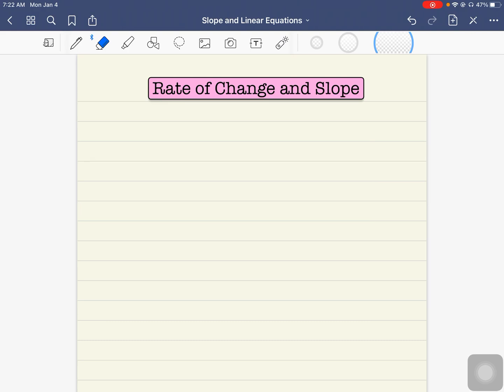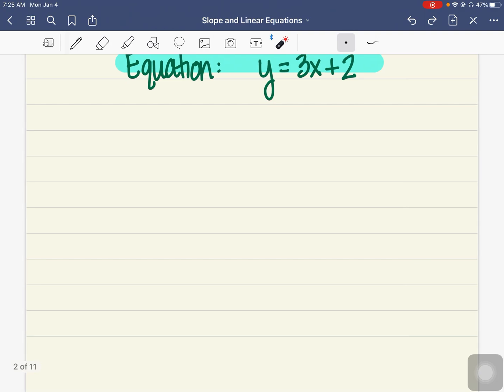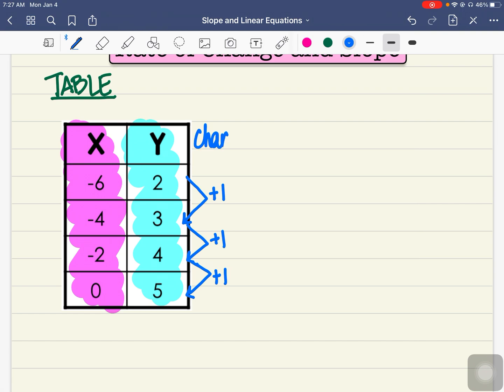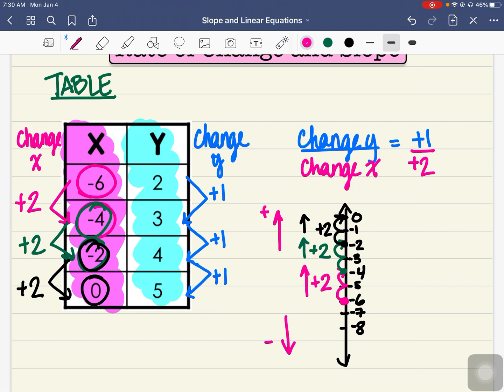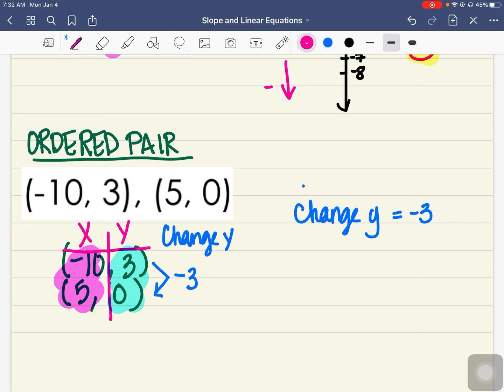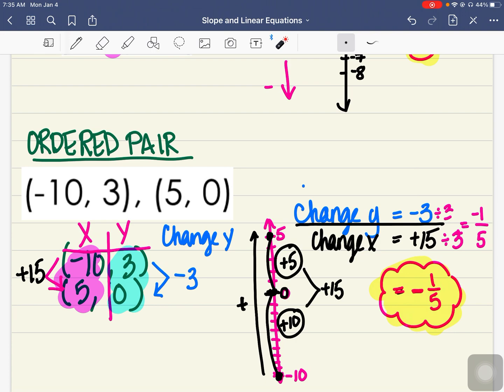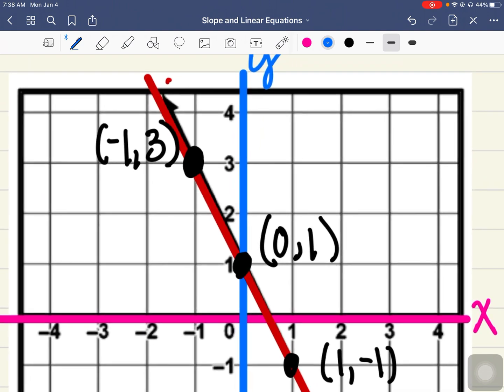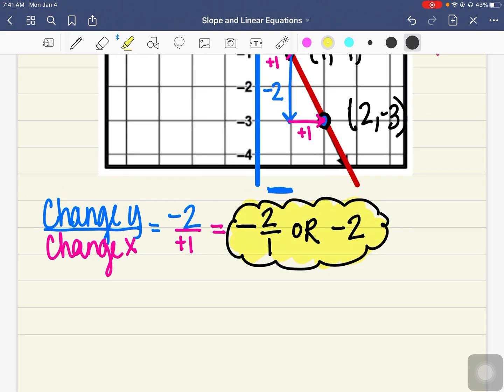Constant Rate of Change and Slope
Lesson on how to find the constant rate of change and slope if given a table of values, ordered pairs, or a graph.